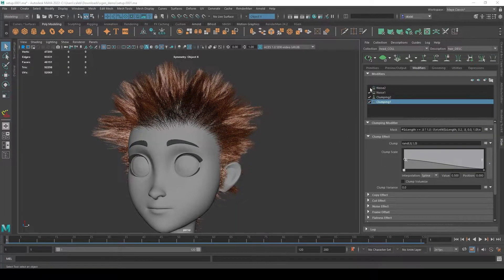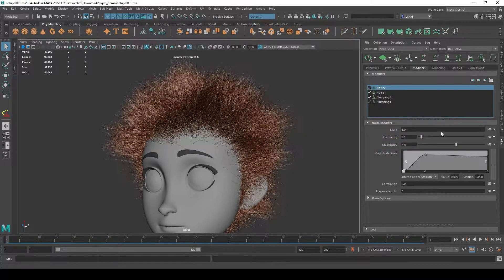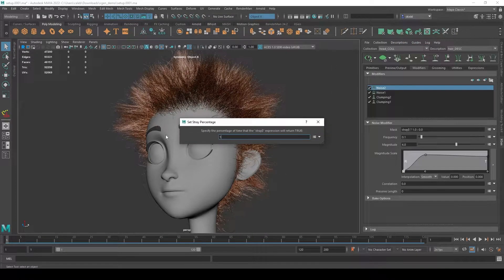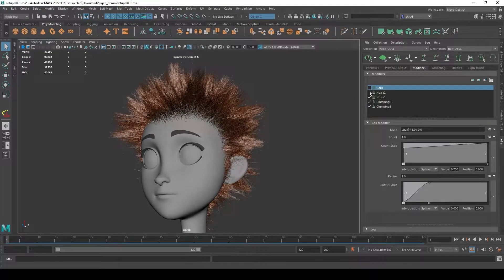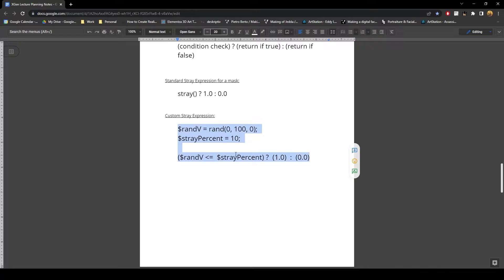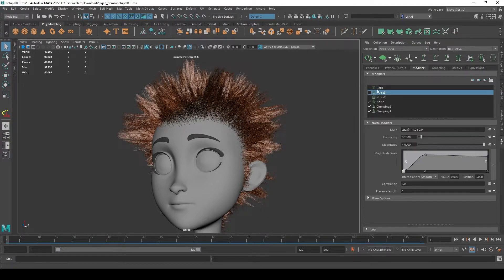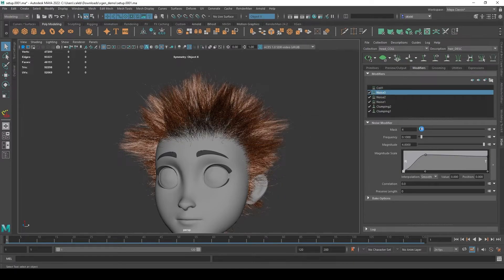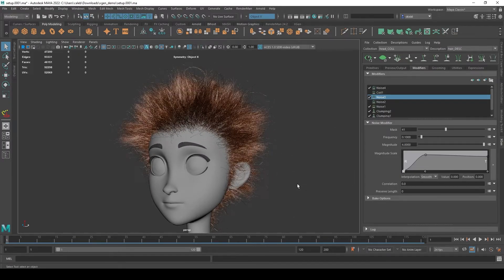XGen (Part 9): Expressions - Stray Functions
Standard Stray Expression for a mask:

stray() ? 1.0 : 0.0

Custom Stray Expression:

$randV = rand(0, 100, 0);
$strayPercent = 10;

$randV (less than or equal to)  $strayPercent ?  1.0 :  0.0